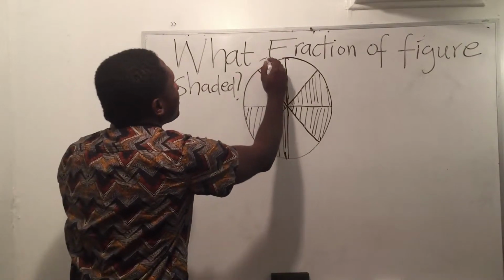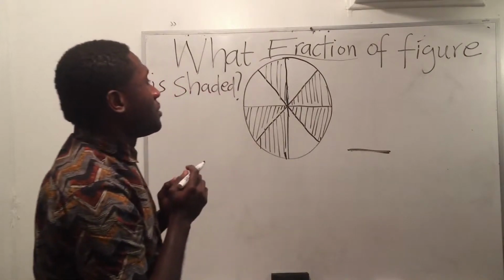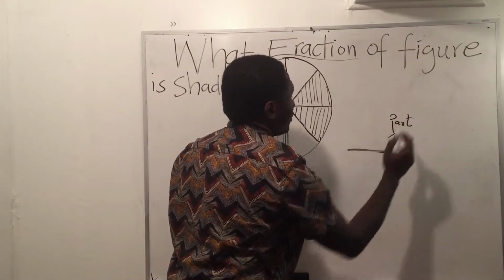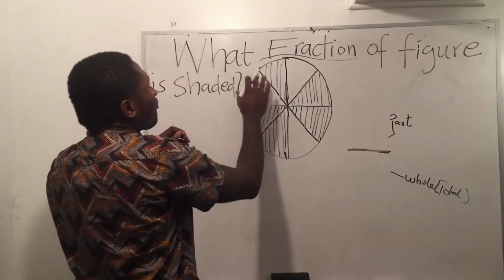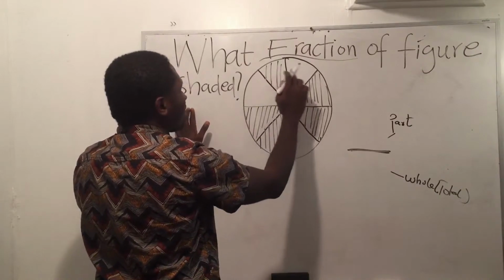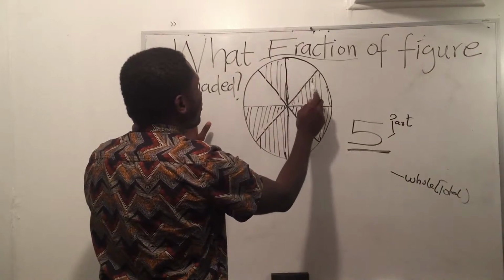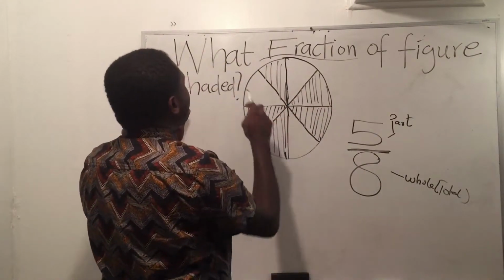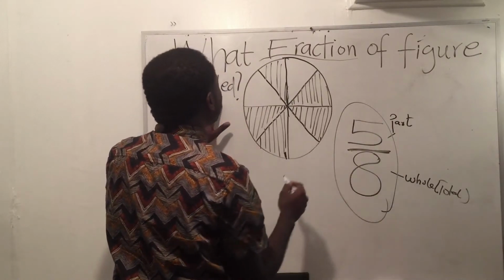Let me Introduce Fractions to you in LESS THAN 2 MINS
Introduction to Fractions. Please watch Georgeway as he shows you. Thanks.